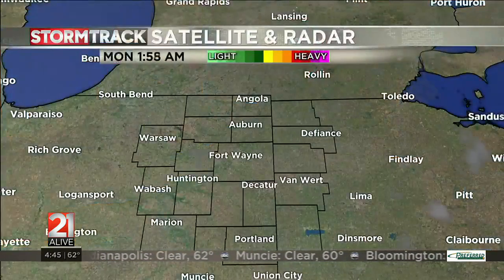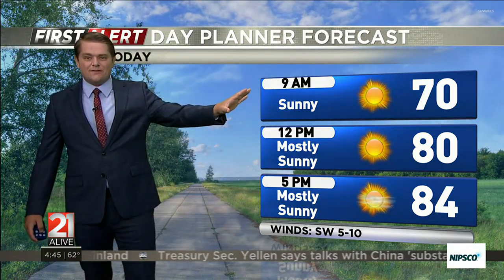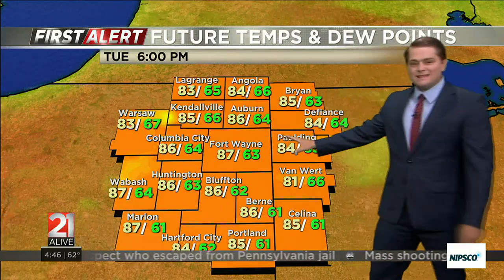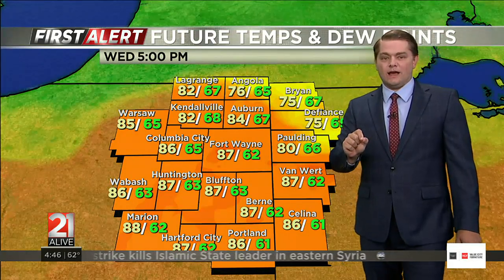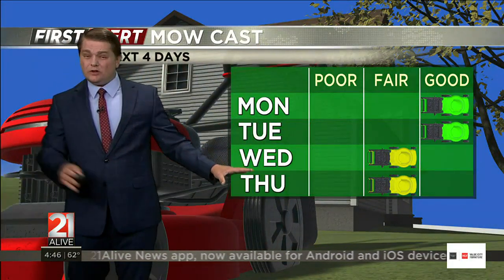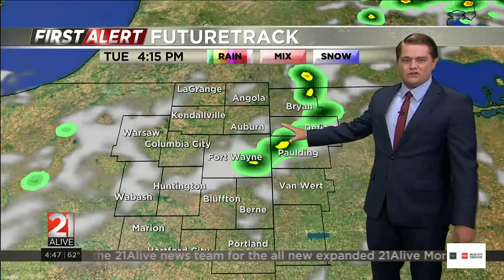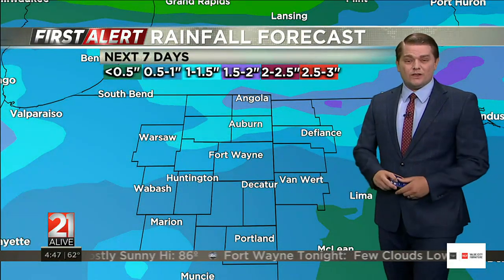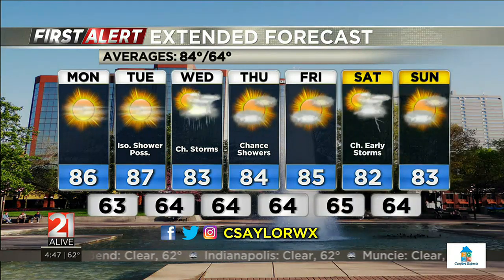21Alive AM Forecast 07/10/23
21Alive AM Forecast 07/10/23